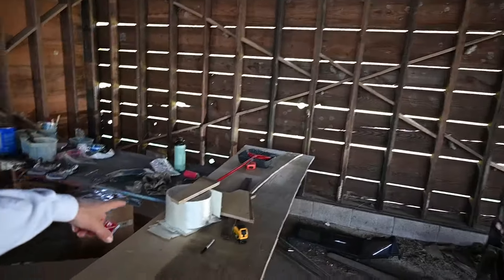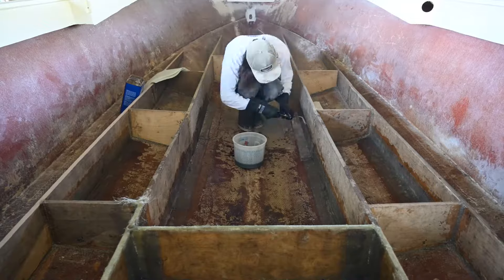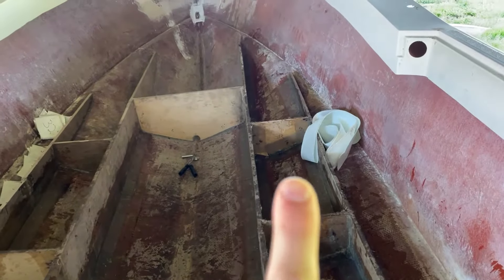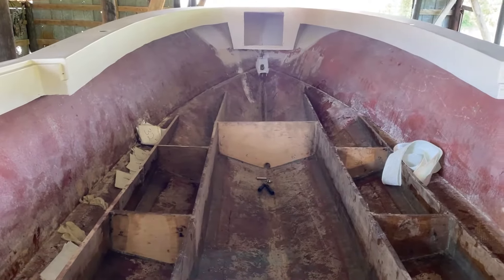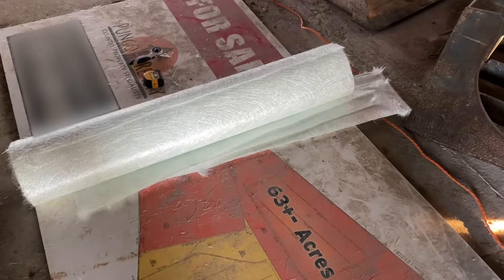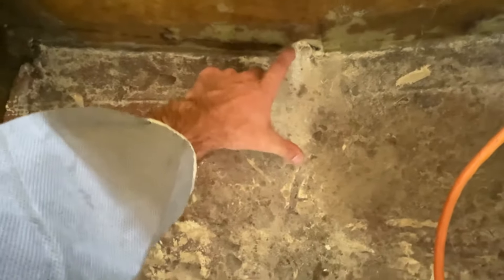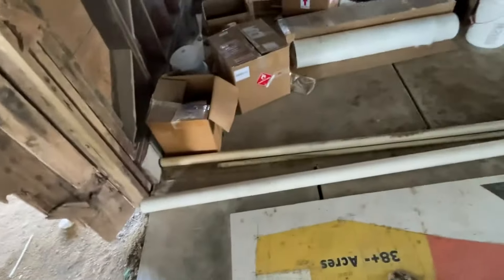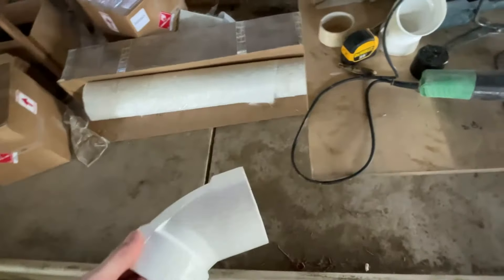Rebuilding a Center Console Fishing Boat - Episode 3: Fiberglassing the Stringers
Welcome to my boat rebuild series on my 1983 20' Sea Ox.
I'm fiberglassing the stringers with 6" wide 1708 fiberglass tabbing and encapsulating them with chopped strand mat. It ain't the prettiest. I had to grind a few spots, but it'll do the job. I decided to just put the CSM on the sides without wrapping it over the stringer, since I didn't add a radius. I'll be running peanut butter over the stringers when installing the deck, which will seal in what I grinded down.
In order to drain the fish box, I ran the 2" pvc from the fish box to the bilge secured with peanut butter & fiberglass tabbing. The next step is to weld the fuel tank brackets, pressure test, and install it in the boat - next week!

🗞Materials Used:
Fiberglass Rolling Tools Kit

🦺Safety Gear:
3M Respirator
3M Filters
Cowhide Gloves
Tyvek Suit
Safety Goggles
Xtra Tuffs